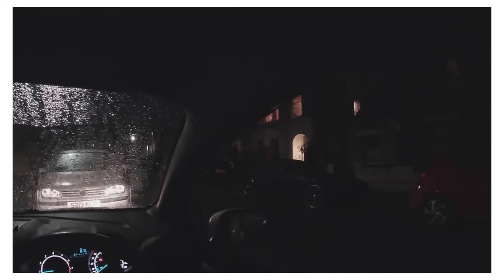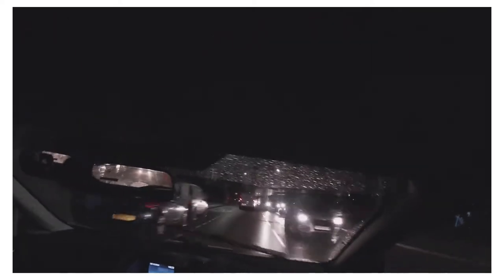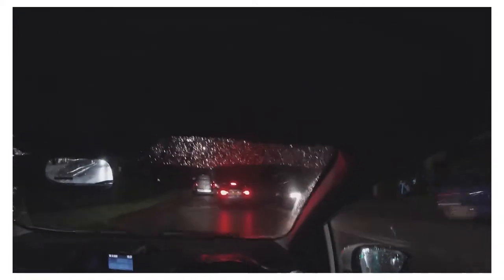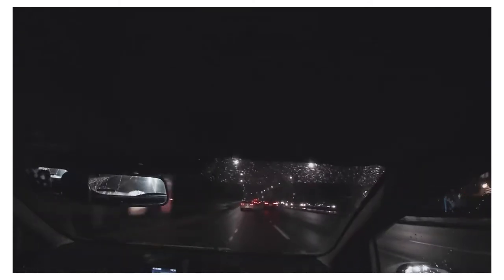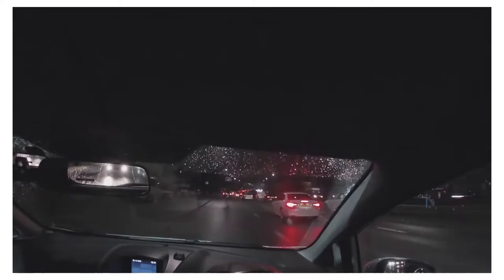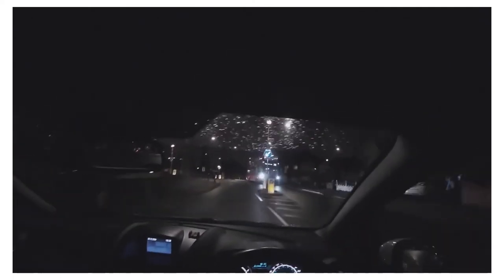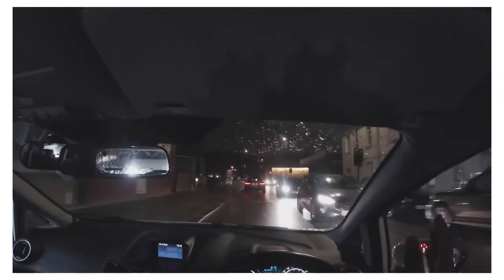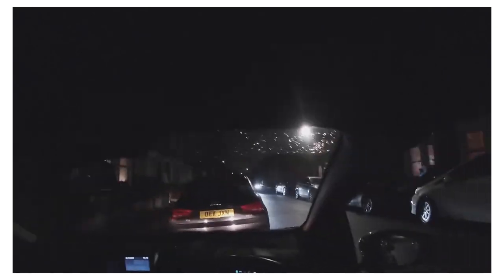HOW TO DRIVE AT NIGHT: Dual carriageway and side roads/Parking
Although you won't be doing your driving test in the dark, I thought I would share this with you so that you can be prepared for once you have passed your driving test.

In this video, I will show you how to drive at night. If you are driving at night for the first time, it can be quite a scary thought. Ideally, you don't want to leave it late after passing your test as some people develop anxiety about it and then find it harder than it needs to be.

I will show you how to drive on side roads and also how to drive on the dual carriageway when it's dark. The main difference is going to be visibility. You won't be able to see as much as you do during the day. That is why you will have to be more careful and lookout for vulnerable road users such as pedestrians and cyclists.

Parking in the dark can be challenging as you won't be able to see where the pavement is most of the times. I will show you a technique you can use to help you parallel park at night.

Thanks :-)